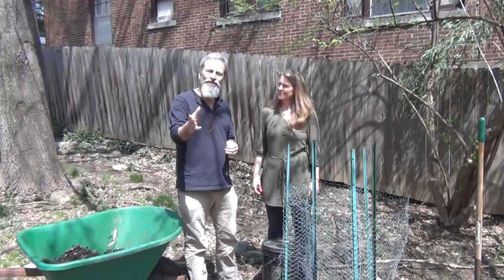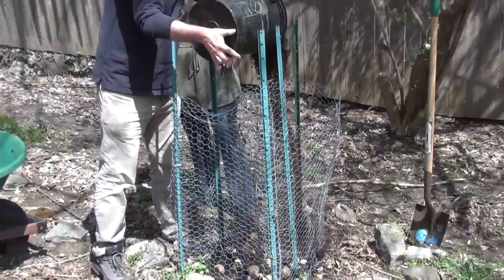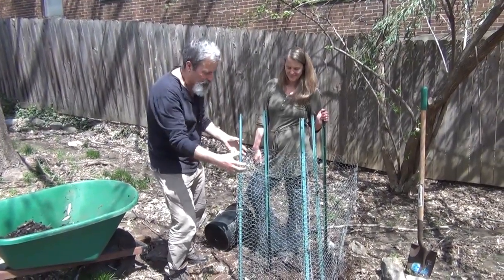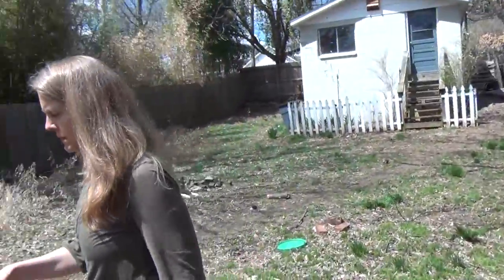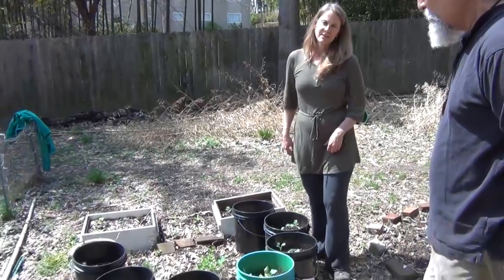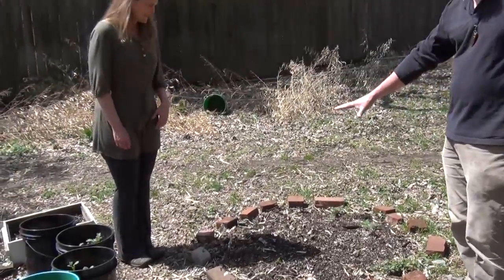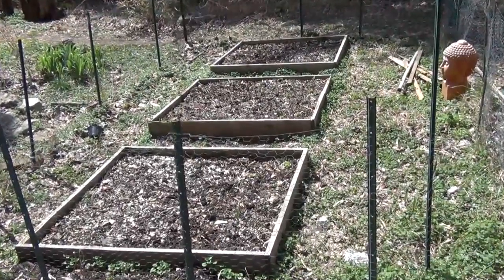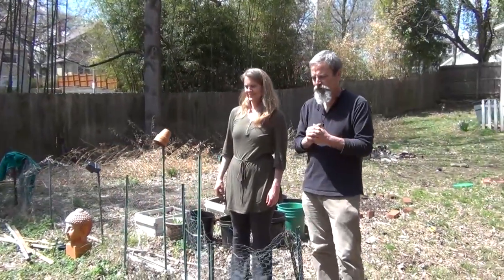Food Growing in a Shady Yard - Food Growing People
The Food Growing People are here to help you! Through our videos, writings, events and products, you'll learn about the various aspects of food growing. We're not only growing food, but growing community as we unite to form a revolution of backyard farmers!